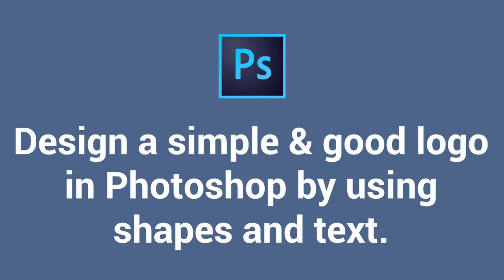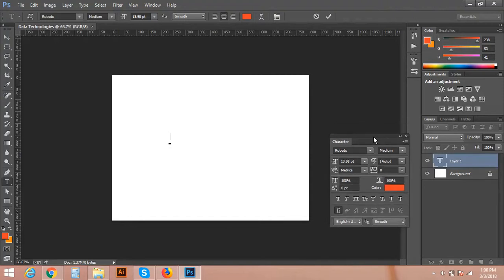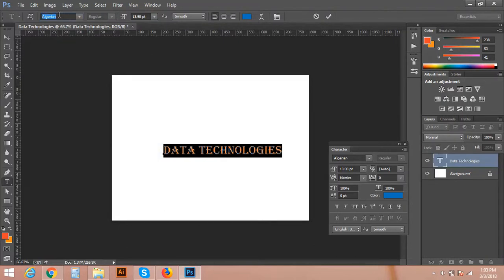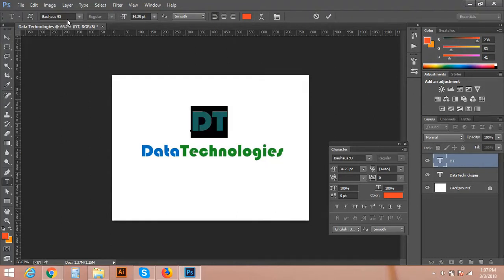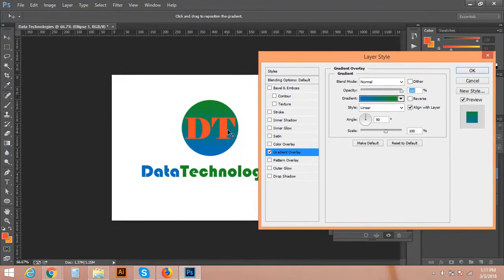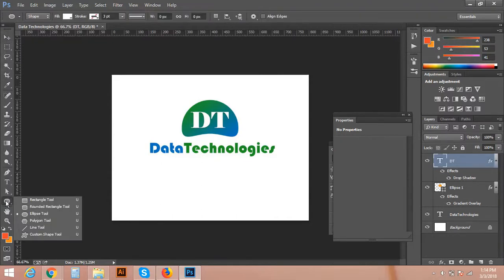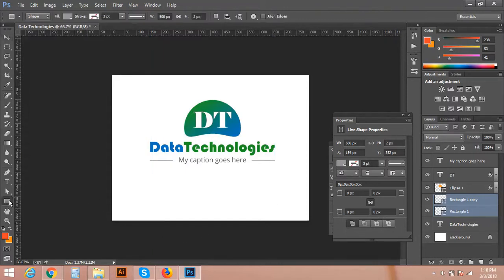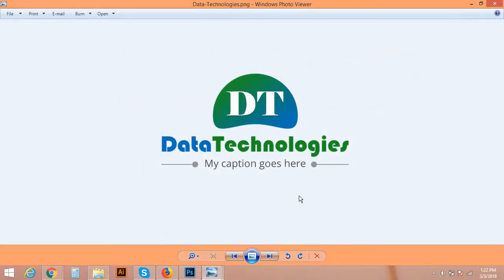Learn how to design Logo in Photoshop | Tutorial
How to Design Logo in Photoshop CC | If you want a simple and decent logo and don't want to hire a designer I will tell you how you can design a perfect logo. You just need to install Photoshop and follow the instructions in video.